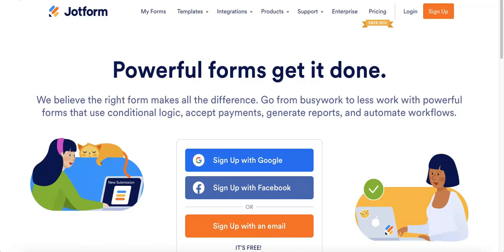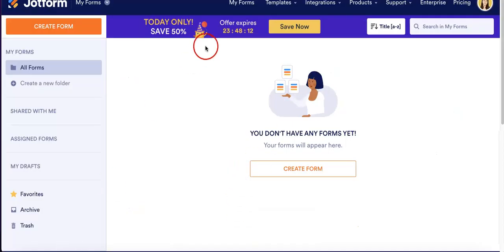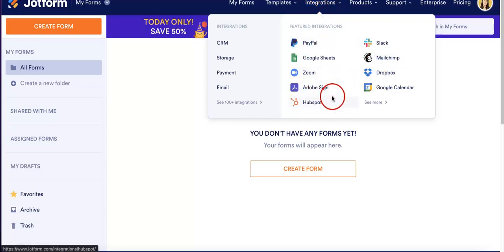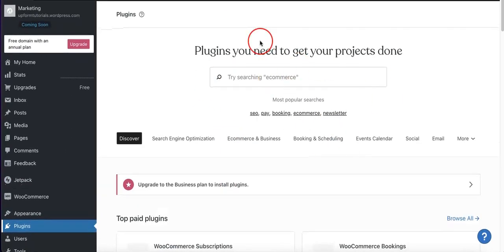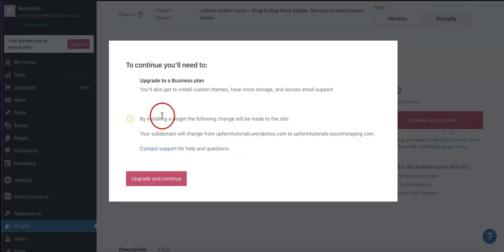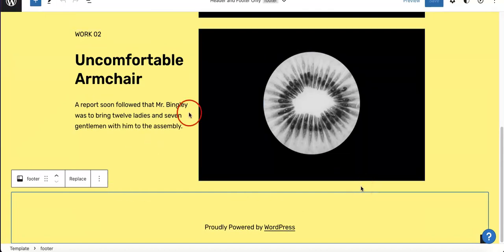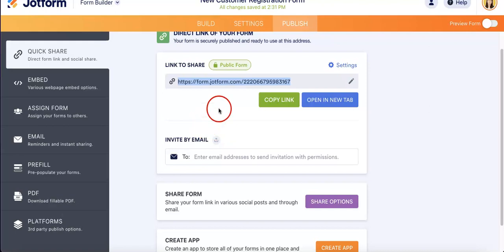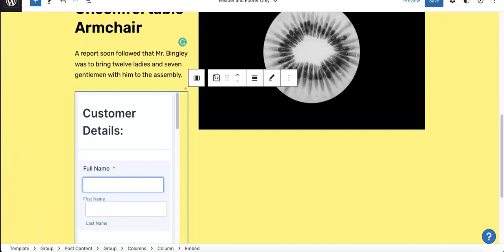How to Embed JotForm to Wordpress | Data Collection Guide 2022